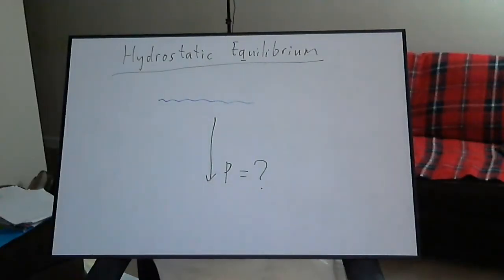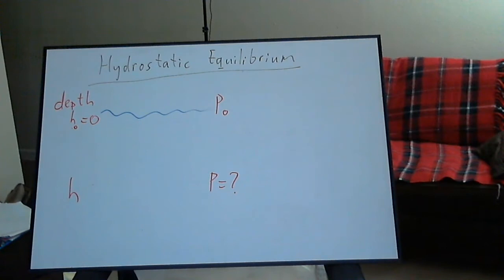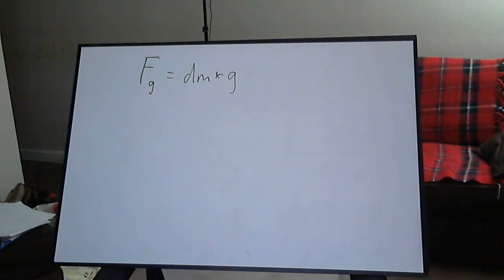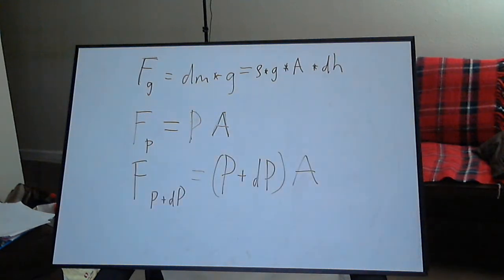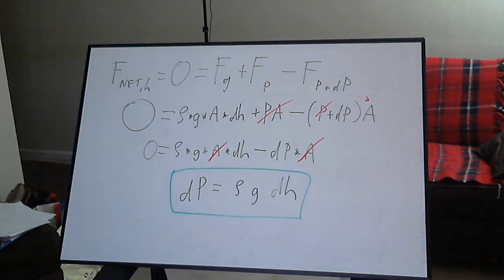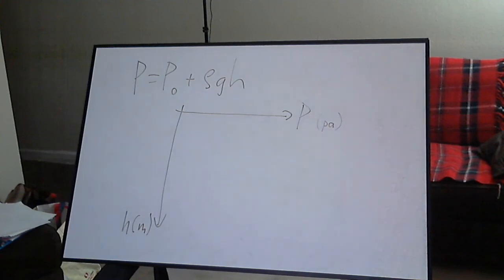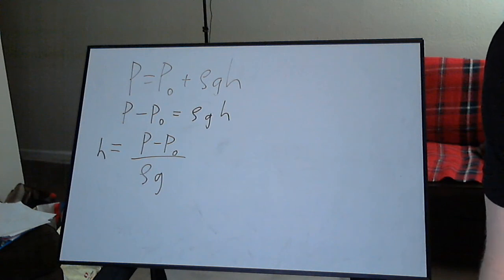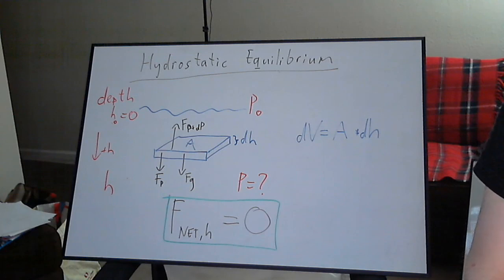Hydrostatic equilibrium.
Basic derivation for incompressible fluids, and example.